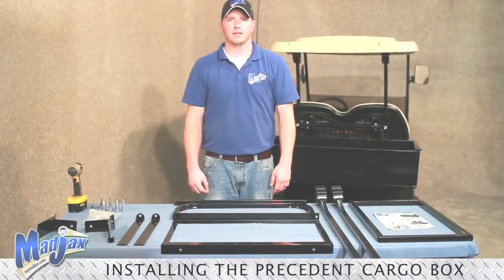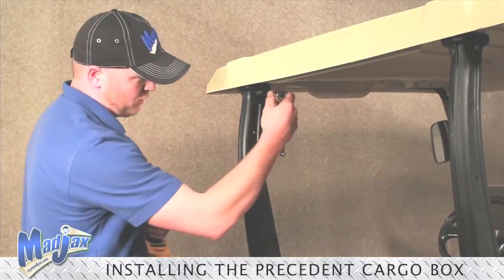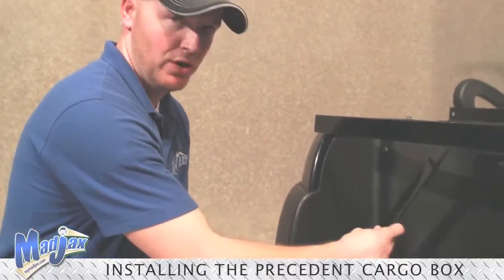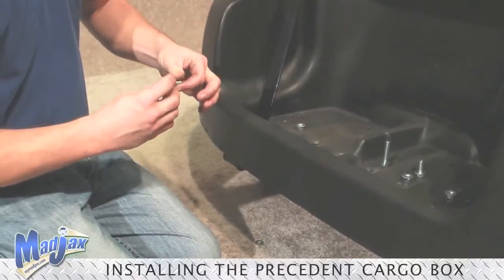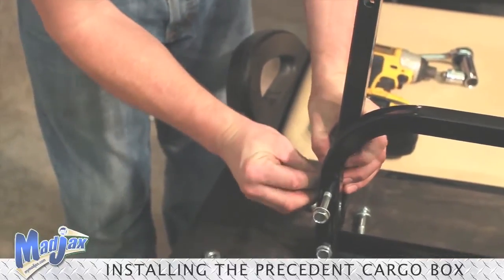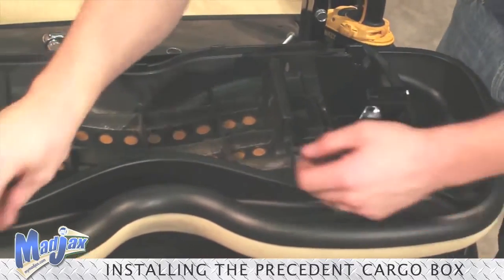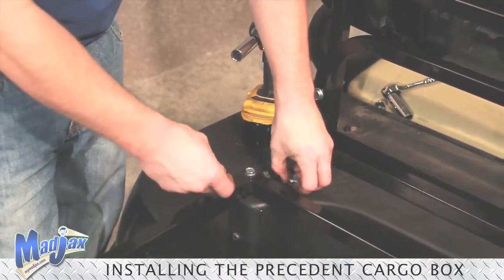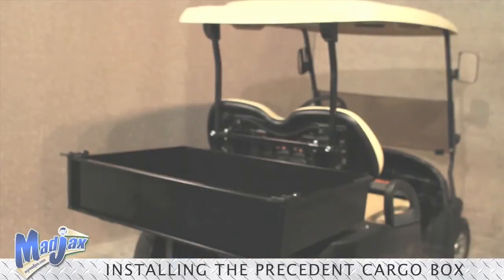Cargo Box for Club Car® Precedent® | How to Install Video | Madjax® Golf Cart Accessories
How to install a Madjax® Cargo Box on a Club Car® Precedent® golf cart.